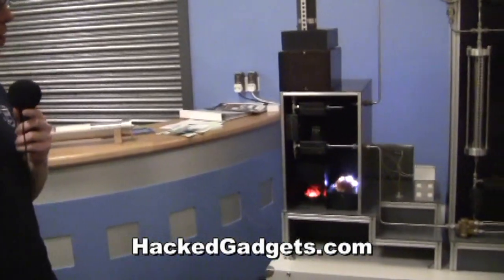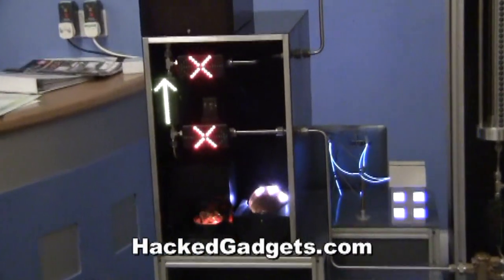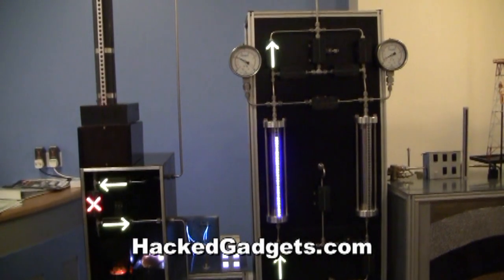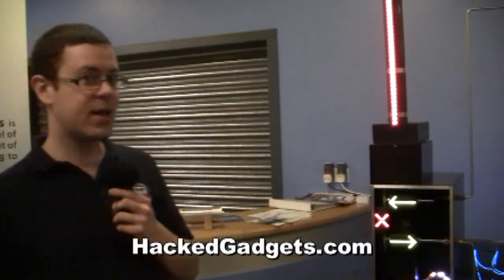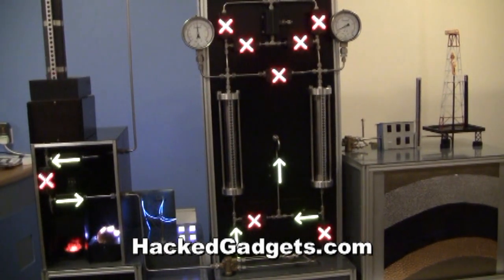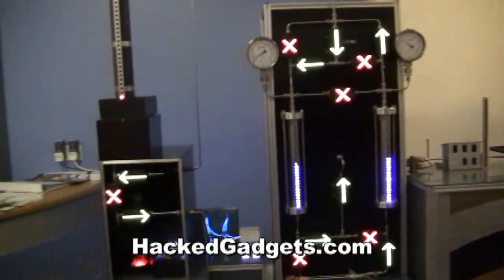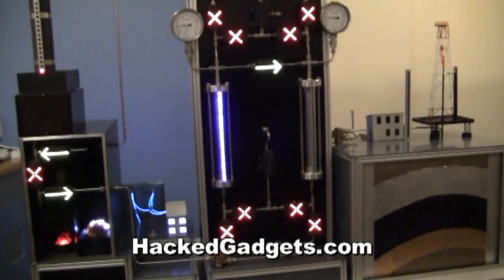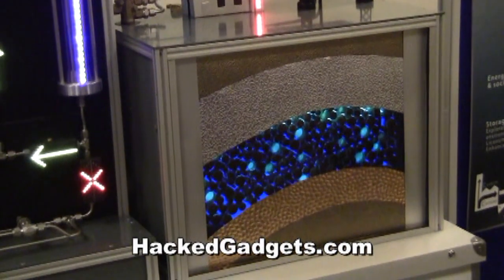SCI-FUN Fusion Under Sea Carbon Capture and Storage System